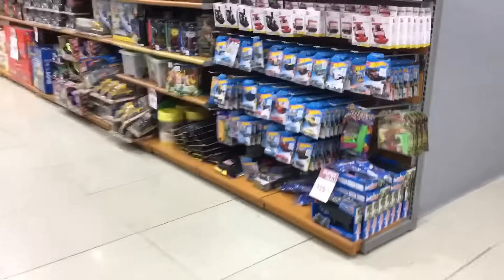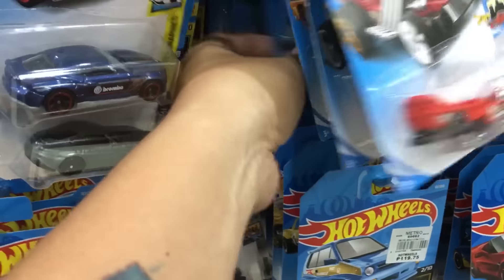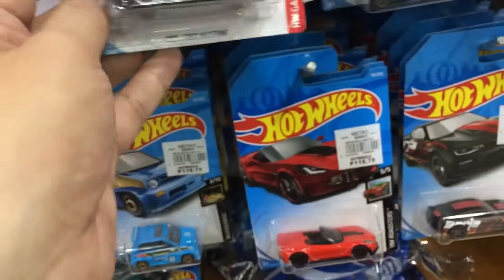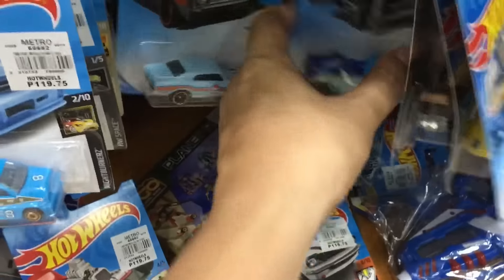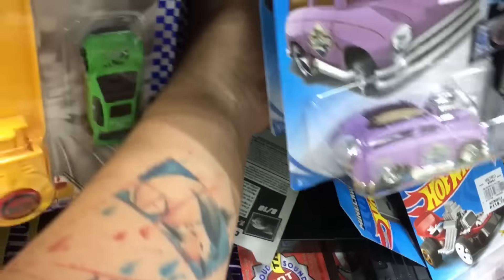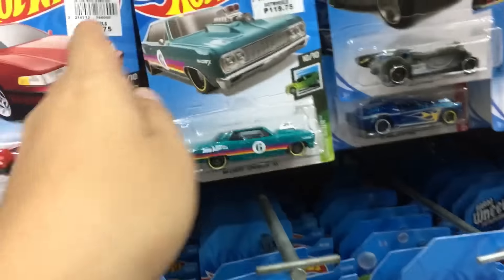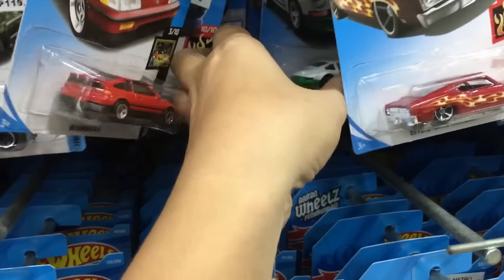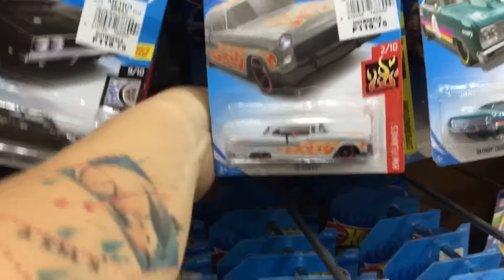New Hot Wheels Peg Hunt at ChinaTown Part II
This is Part 2 of our quick Hot Wheels Peg hunting session at ChinaTown. Please watch and enjoy